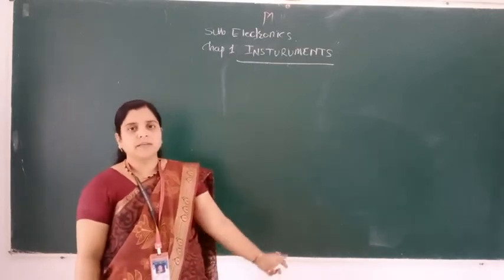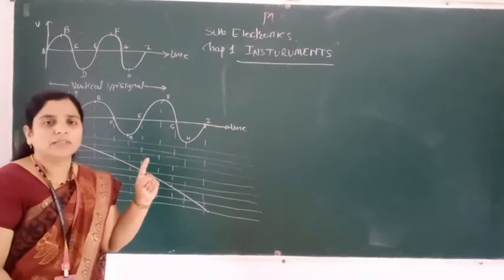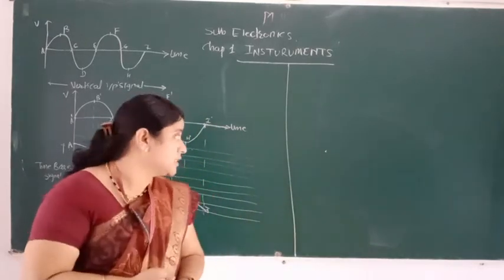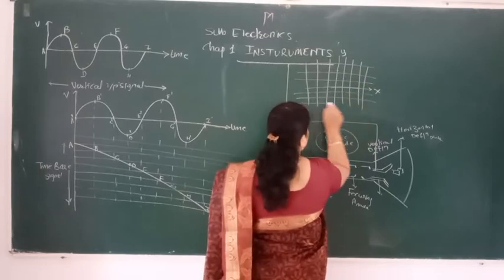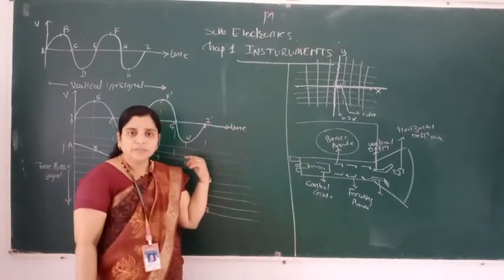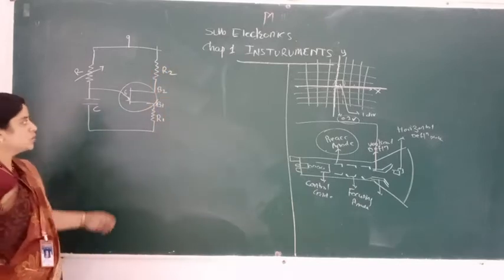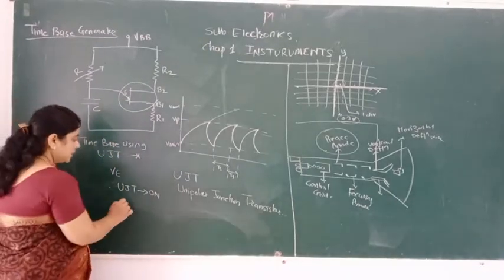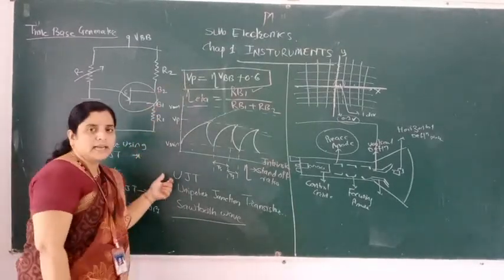XII Electronics Chapter no 1 Instrument Measurments of Ac waveforms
Chapter 1 Instruments waveform observed on C.R.O